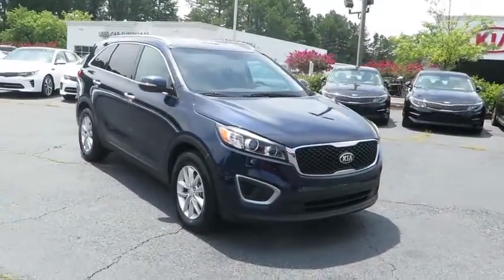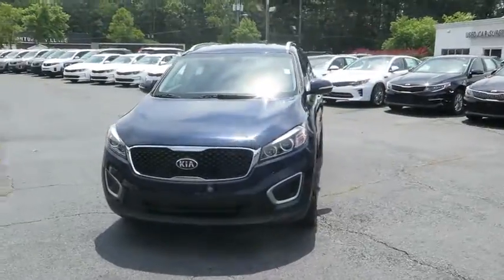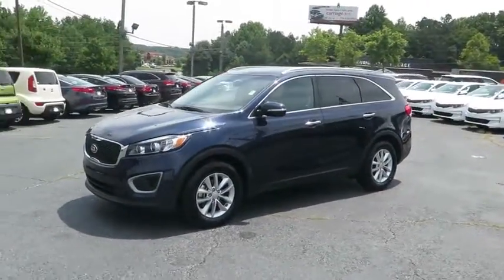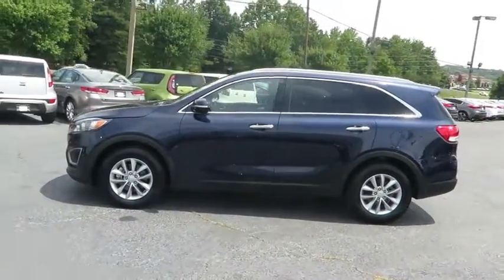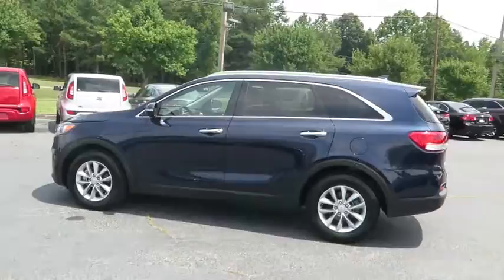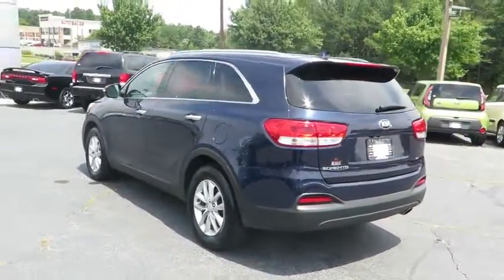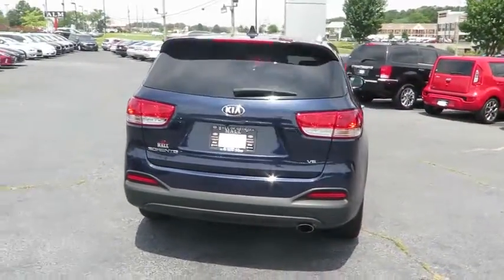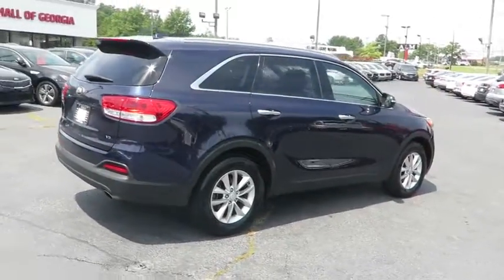2016 Kia Sorento Johns Creek, Buford, Athens, Duluth, Gainesville, GA K4855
2016 Kia Sorento

4180 Buford Drive (Hwy 20)